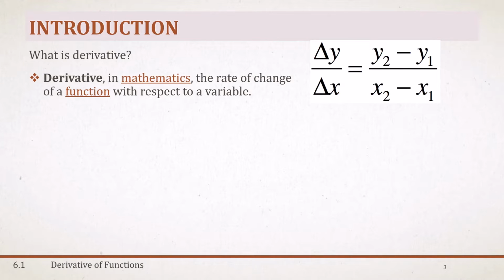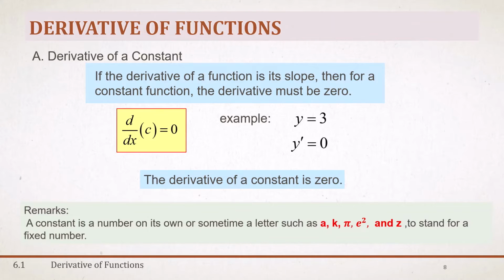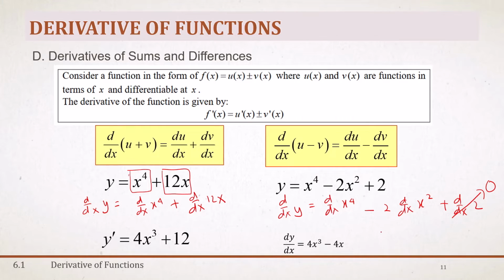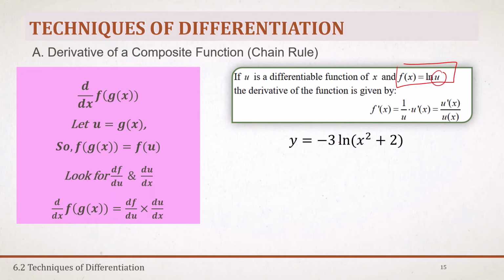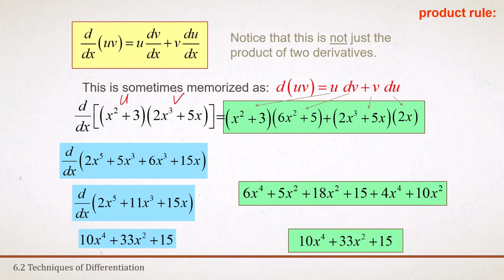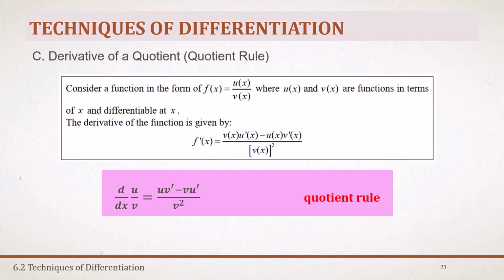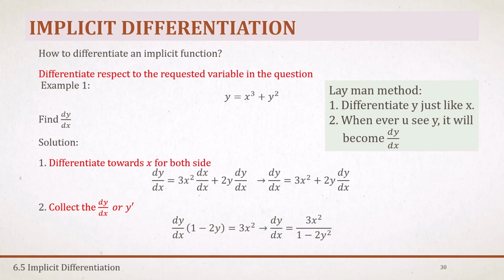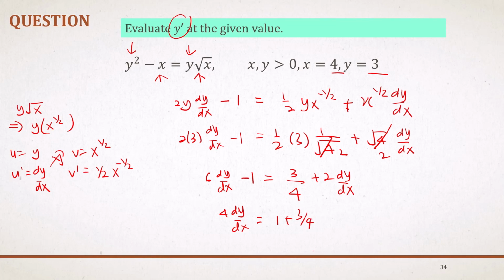Basic Mathematics Differentiation chapter 6 Part1